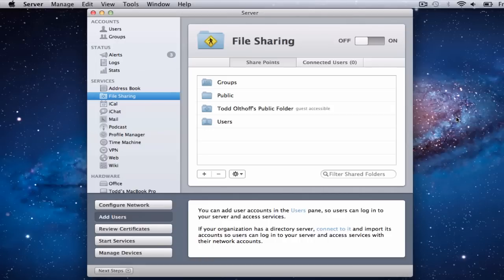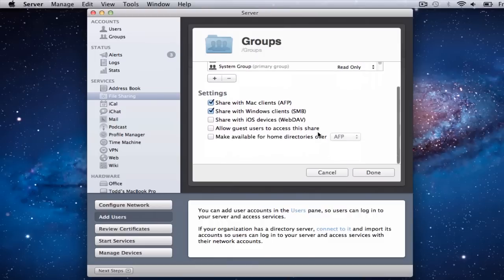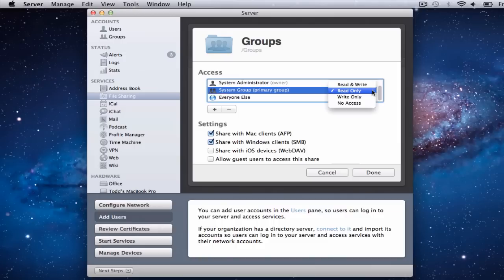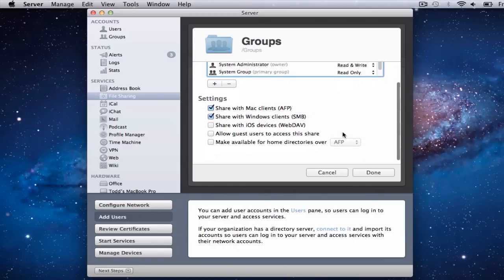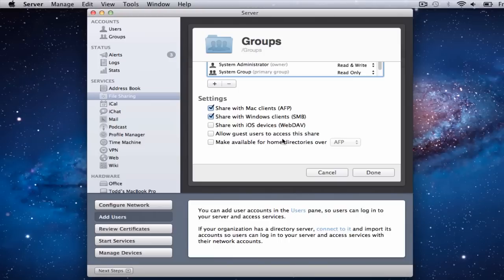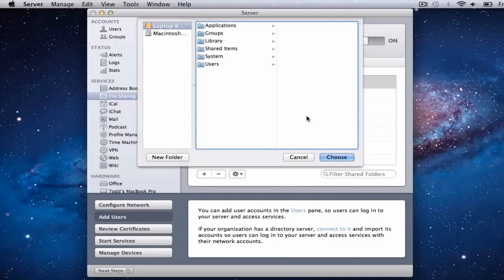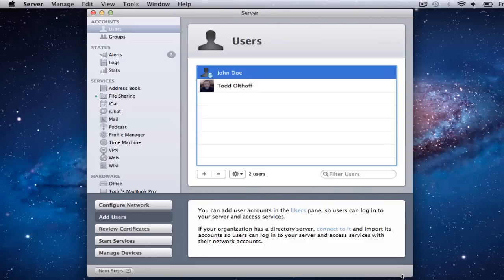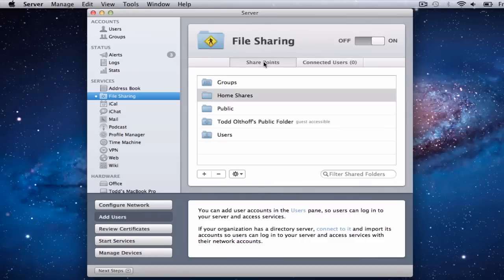Mac OS 10.7 Lion Server Part 7: File Sharing & Home Folders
In this screencast I cover how to set up file sharing so you can access various files and folders on your server remotely. I briefly cover how to set up various permission levels to shared files and folders including how to add people to have access and how to restrict access. Finally, we cover how to set up home folders so your user's desktop and files reside on server instead of their local machine so they can log into any computer in the network and have their personal desktop and settings available.